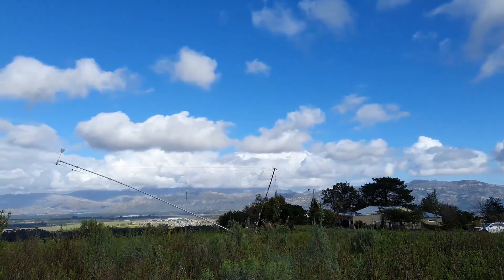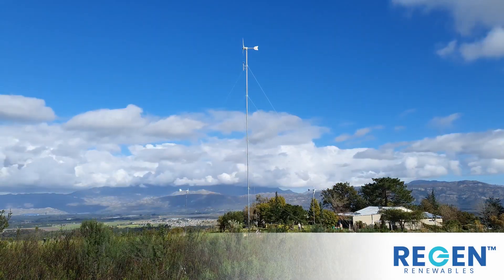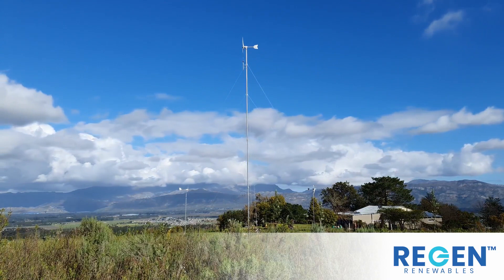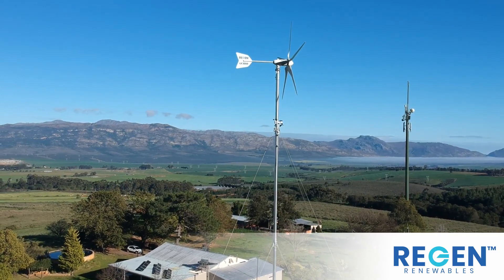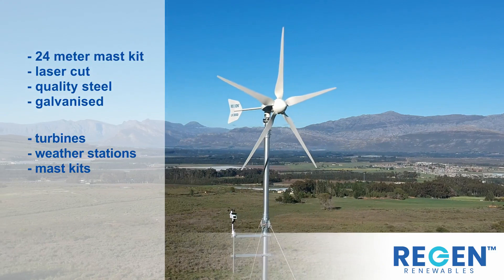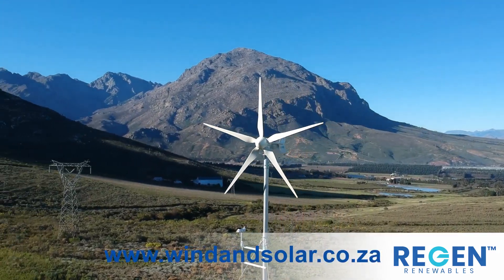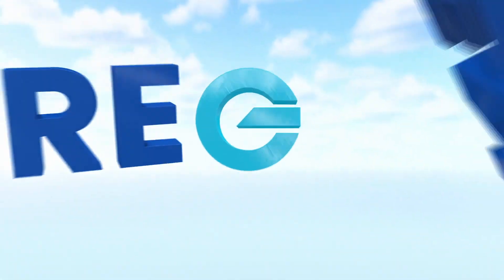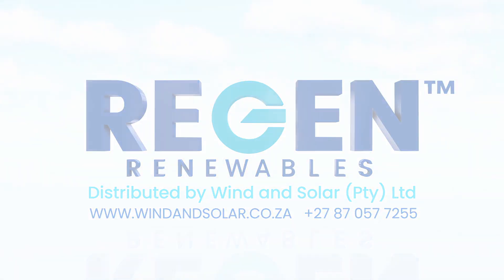Wind and Solar 24 meter mast kit install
a time-lapse of our 24M mast installation with our LX-3KW wind turbine